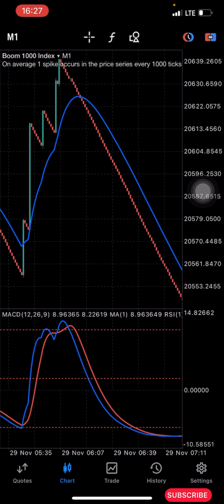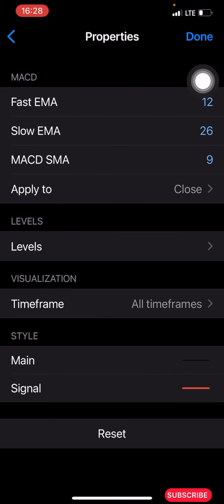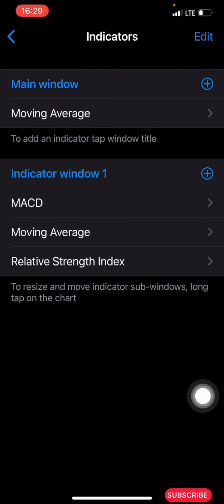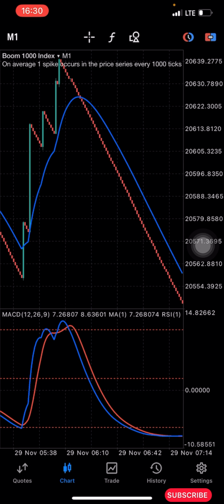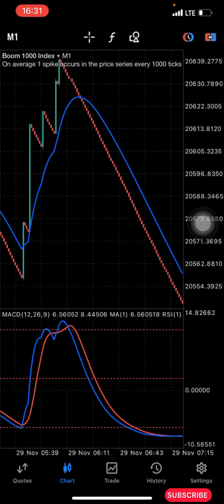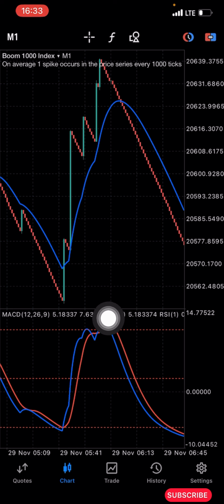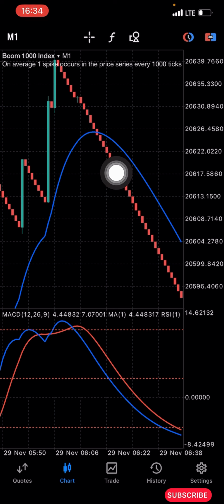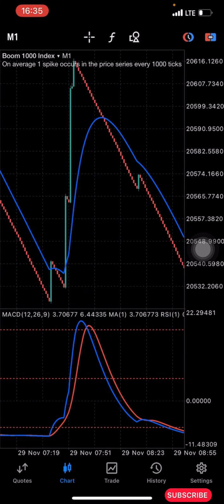How To Profitably Trade Boom & Crash On 1min Timeframe & Grow Ur Small Acct.